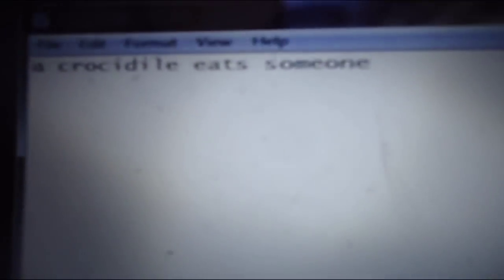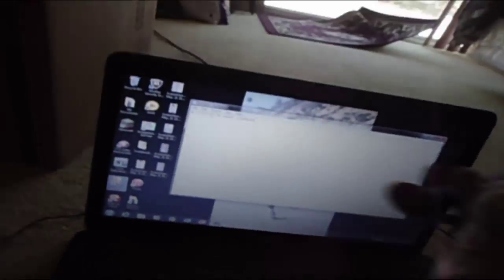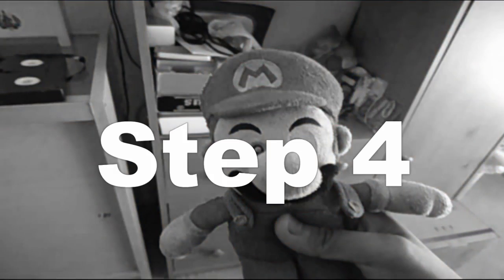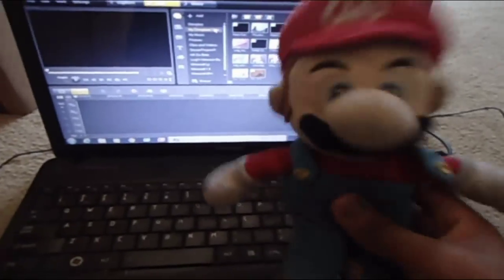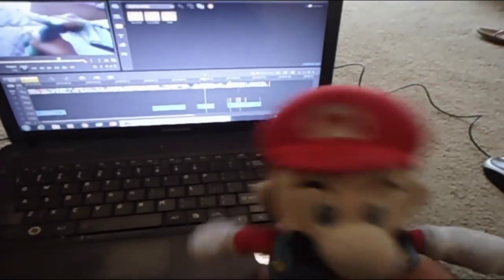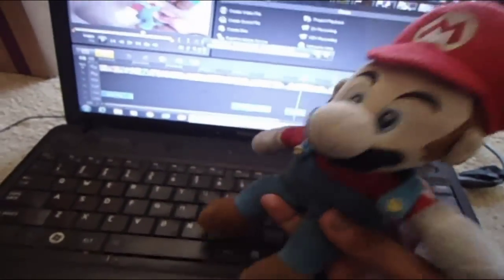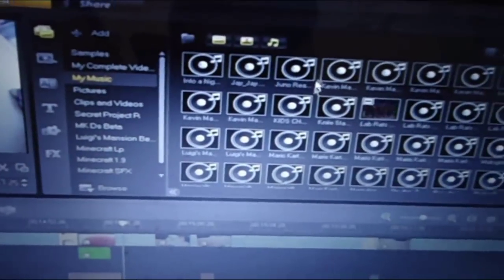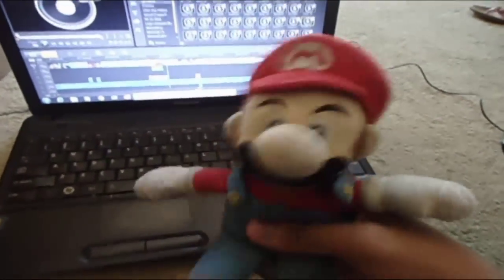Thethundermario Behind the Scenes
In this video, I explain all the elements between the start of making a video until the end process of uploading a video.